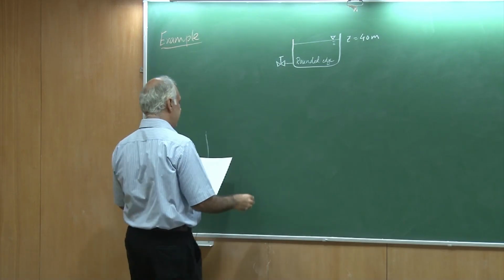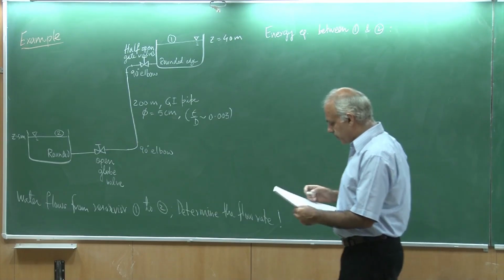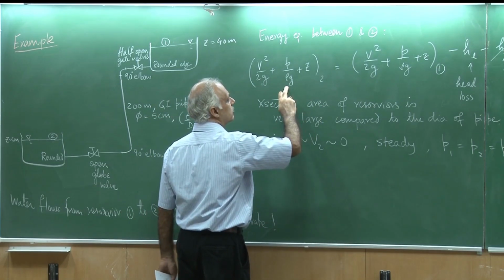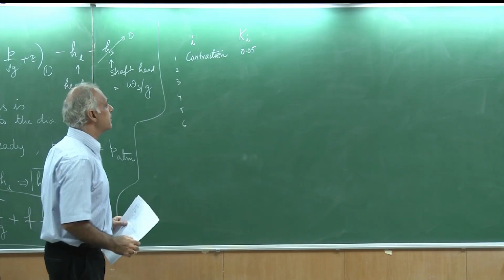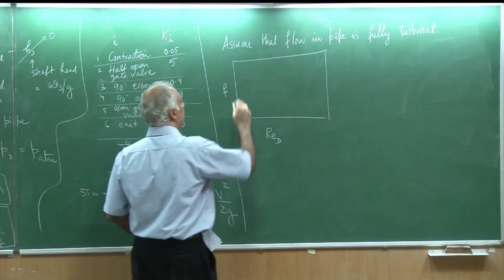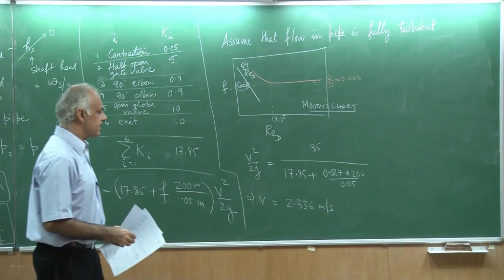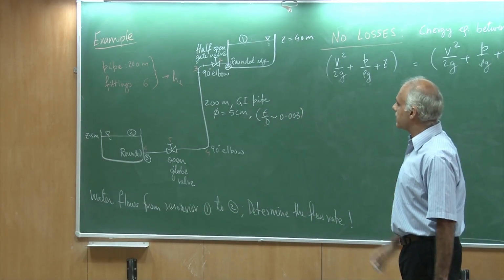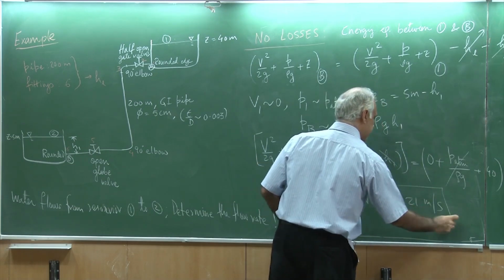Lecture 23: Part B Flow in a Pipe - II